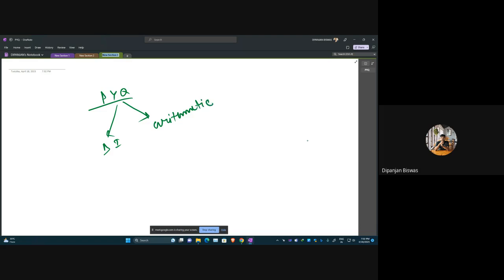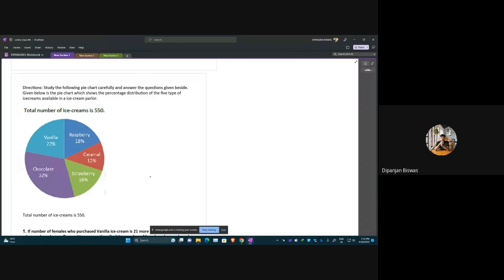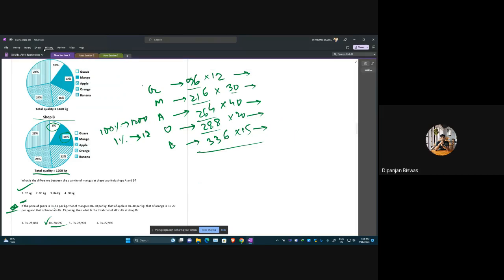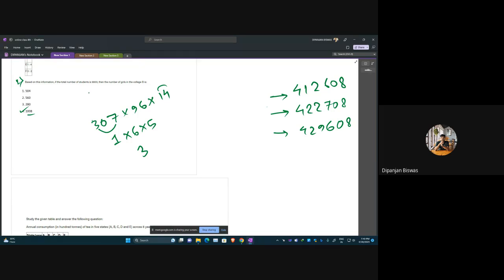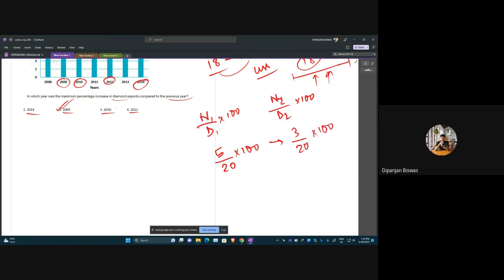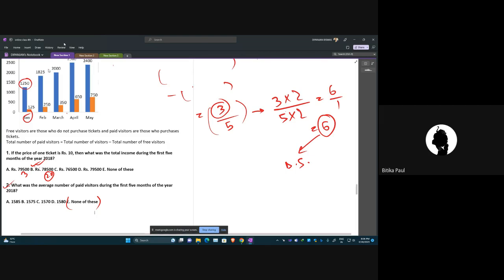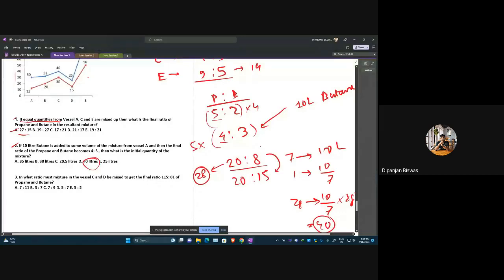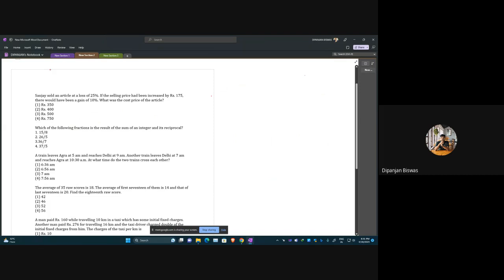Net Paper 1 Lecture 7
Dipanjan Biswas continues discussing the reasoning section of Paper 1